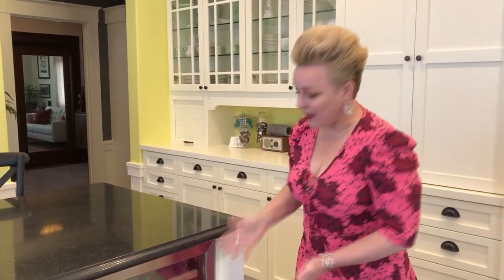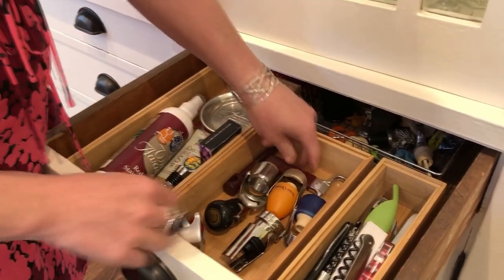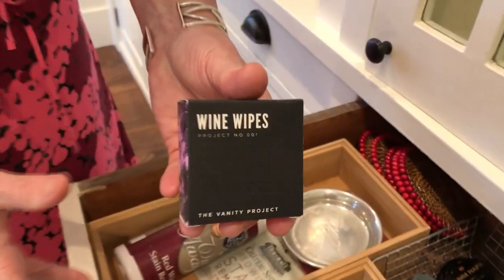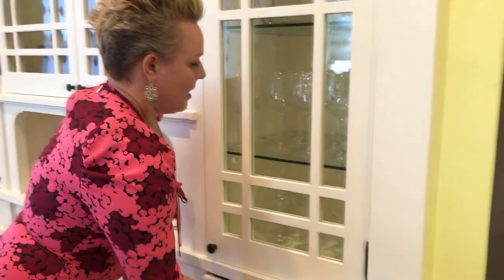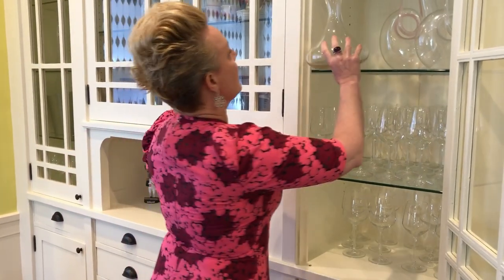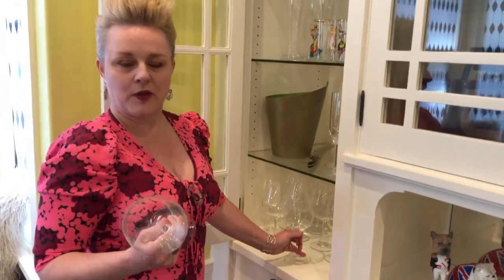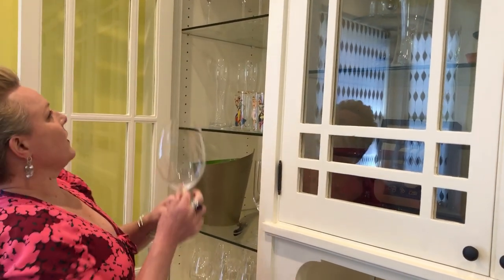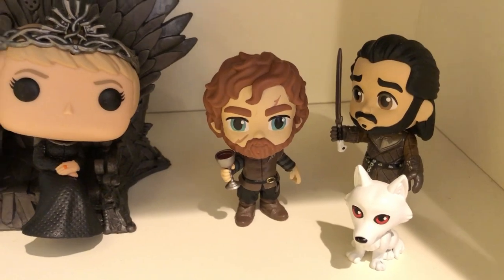Wines on Wine - What's In Emily's Drawers?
Ever wonder what wine accessories a Master Sommelier keeps in their home? Discover the wine-centric items Master Sommelier Emily Wines stores in her drawers during this week's WinesOnWine episode! 🍷